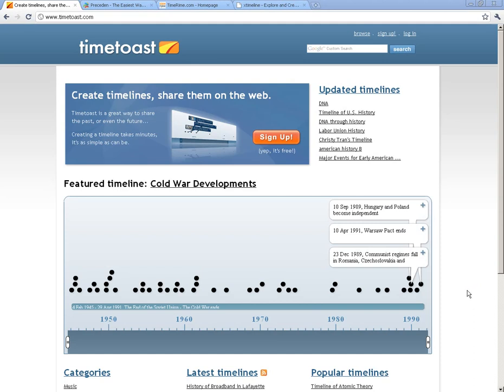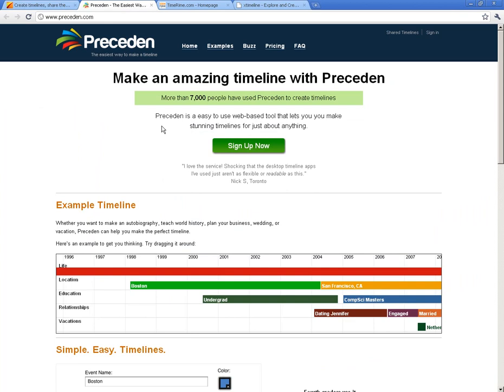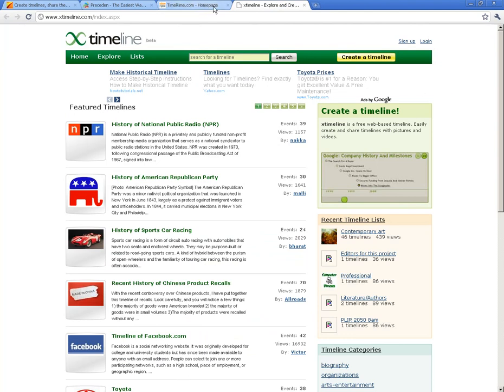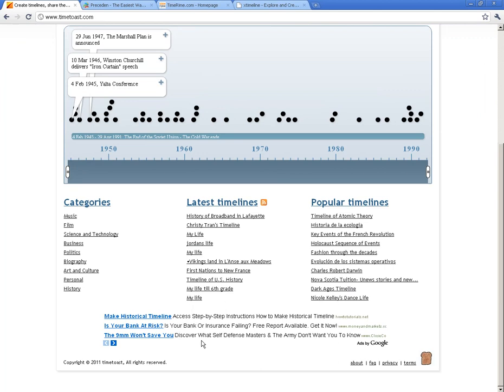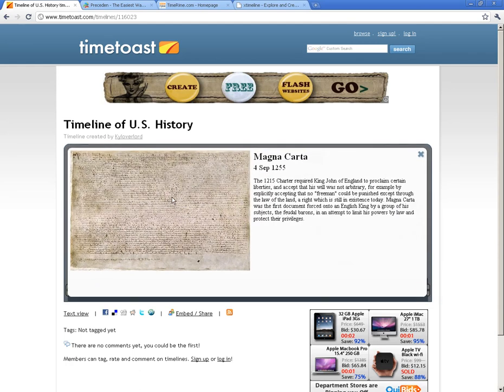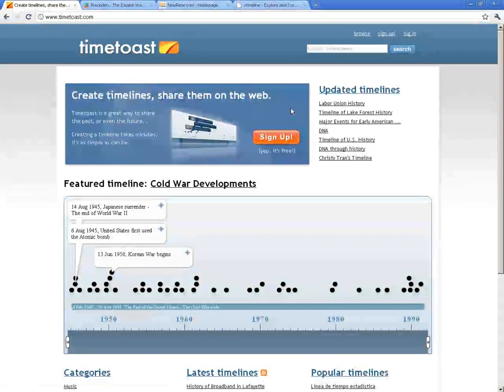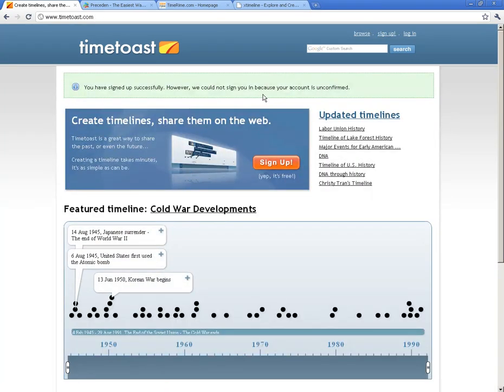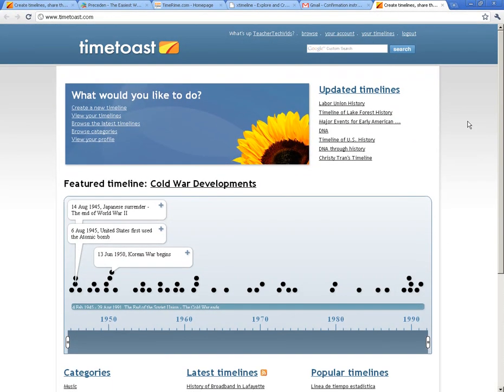Timeline Creators- Getting Started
A short tutorial on how to get started using the digital timeline creator, Timetoast.